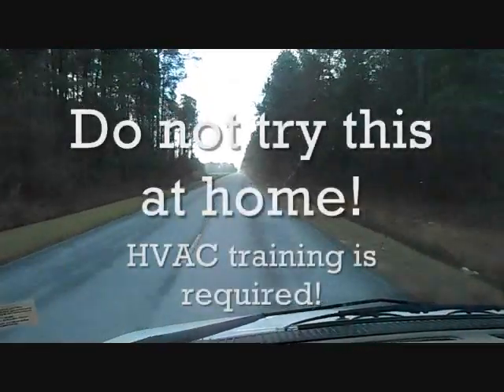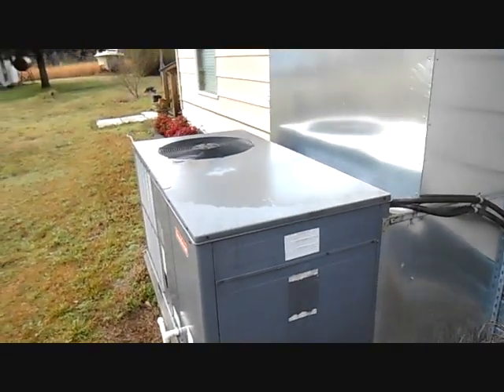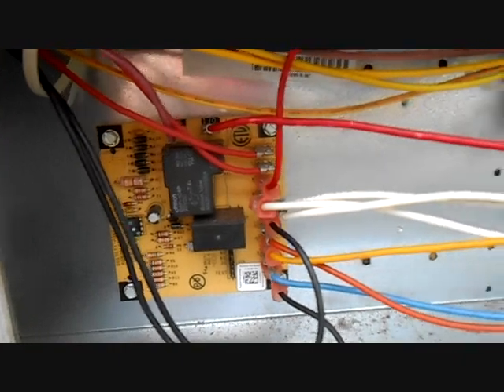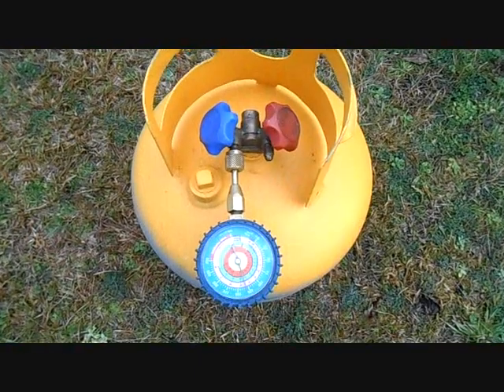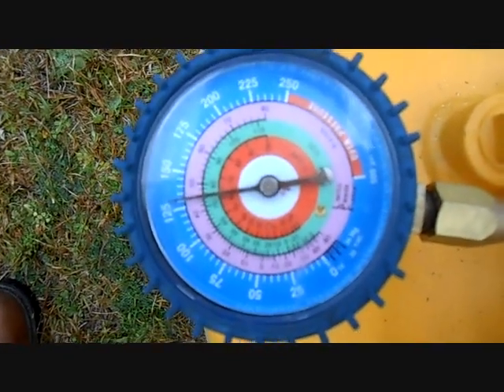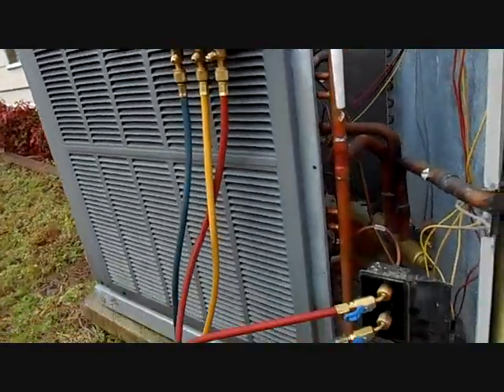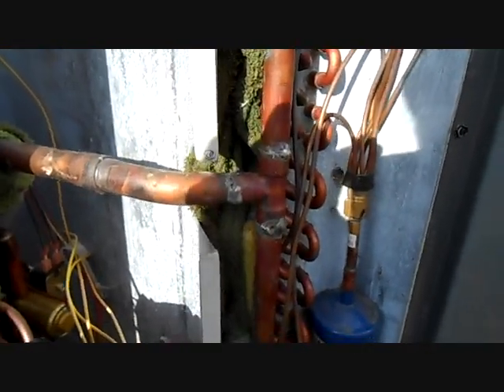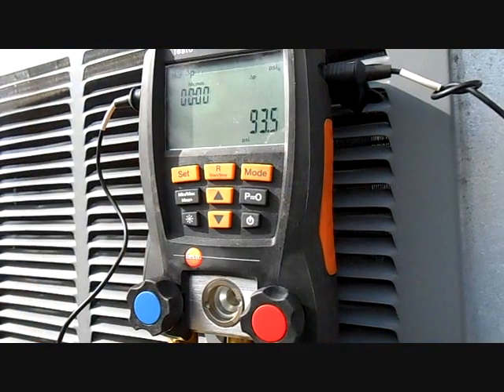HVAC Service- Goodman GPH Evaporator Replacement and Zebrastat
Do not try this at home! HVAC training is required. In this video I change a heat pump package unit evaporator coil and use the Zebrastat to control the unit.